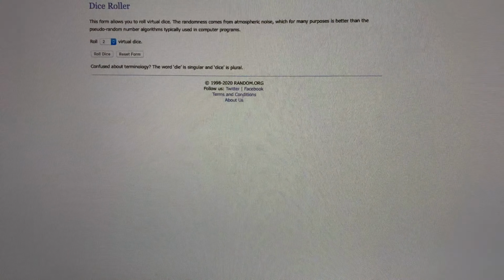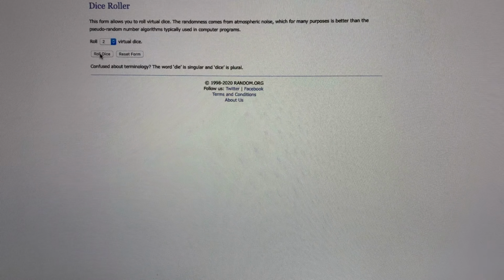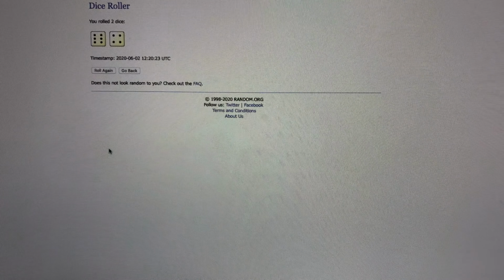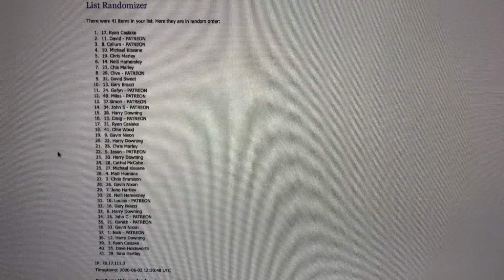Ten Minute Tuesday - 1919 Club Monthly Razz - June 2020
This is our June draw.

We are running our 1919 Club Razz EVERY MONTH!

This month, we have TWO PRIZES up for grabs!

1st prize: Kevin King Signed Jersey
2nd prize: Jason Spriggs Signed 8 x 10